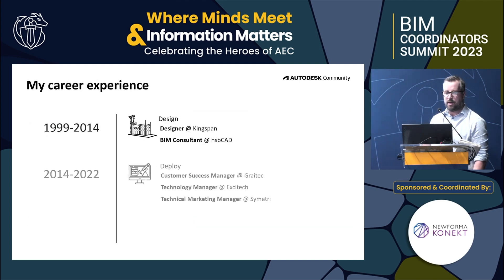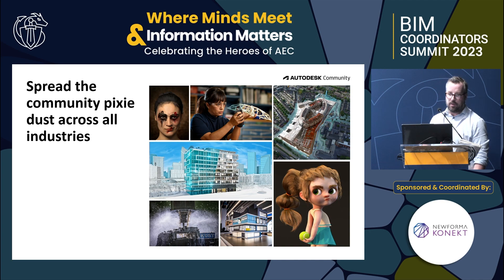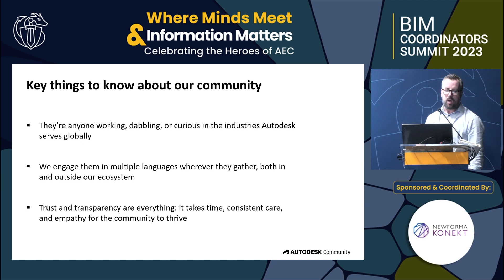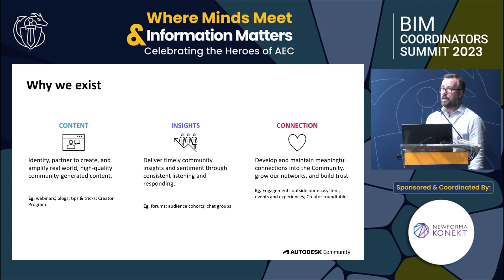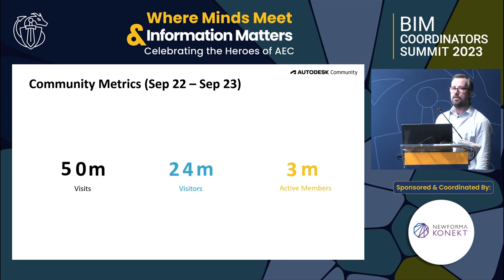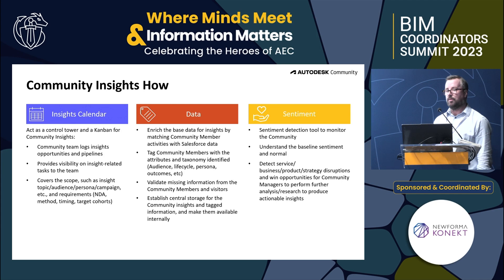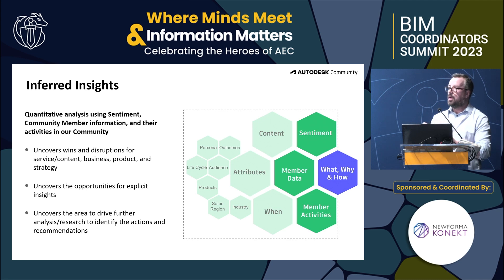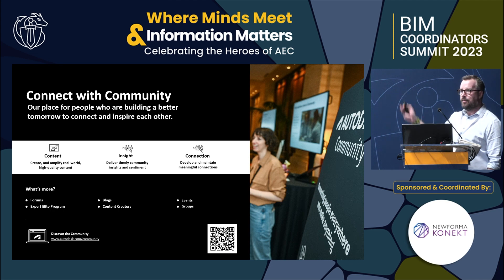Jonathan Hand: How Autodesk Community Supports Customers & Unlocks Insights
Jonathan Hand, from Autodesk, talks about "How Autodesk Community Supports Customers & Unlocks Insights".

Sign Up on BIM Coordinators Summit website to keep up to date with future Events & News